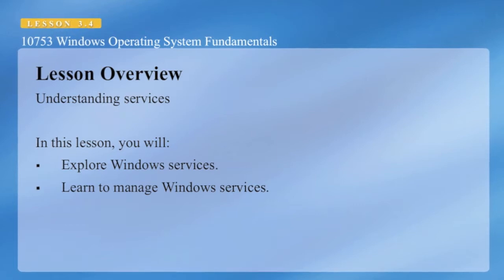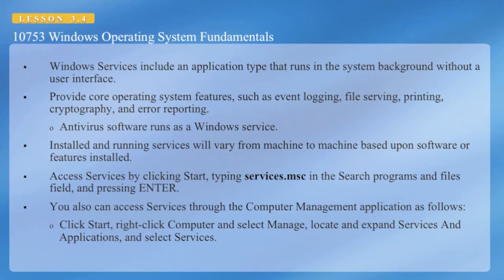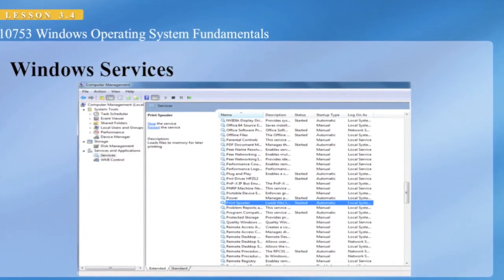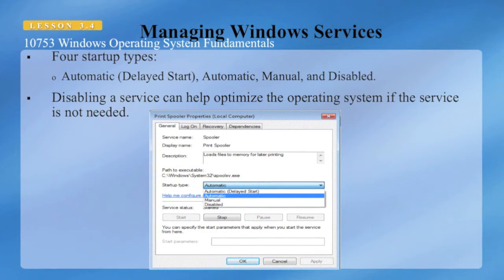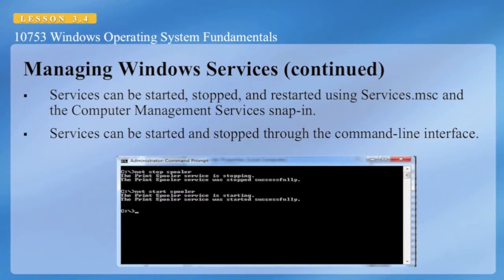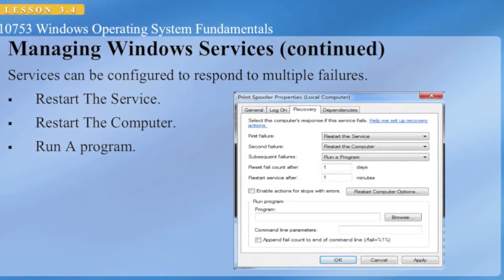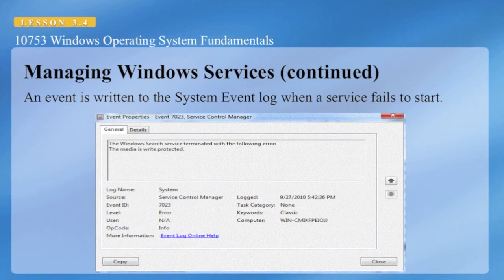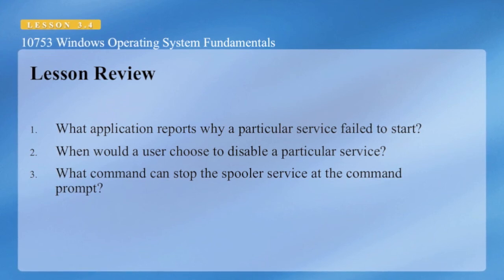MTA 98-349 Objective 3.4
Explore Windows Services, Learn to manage Windows services